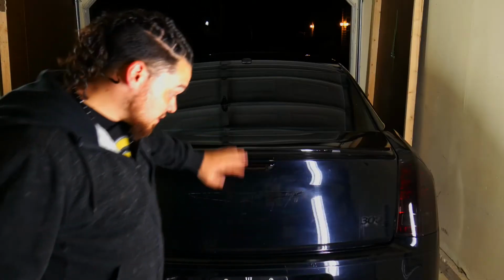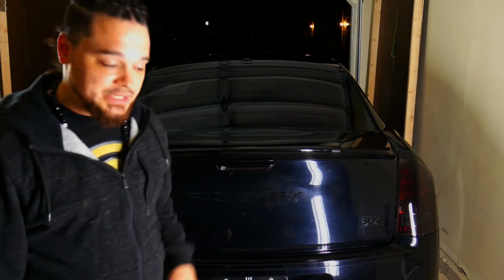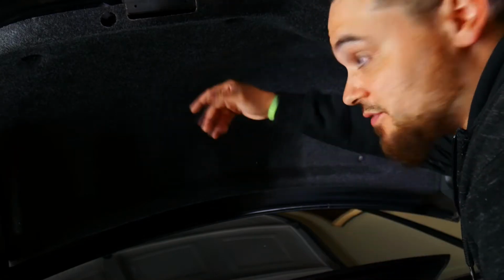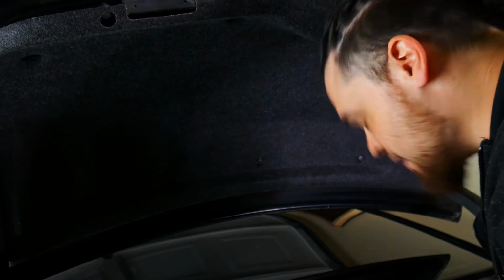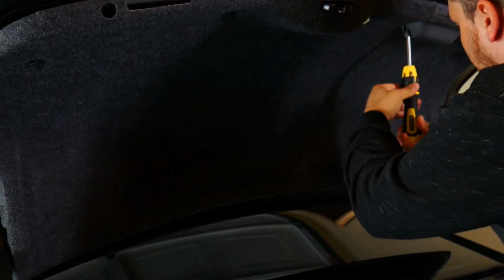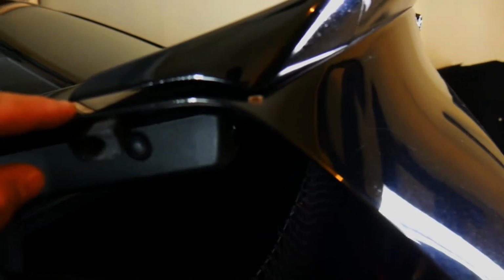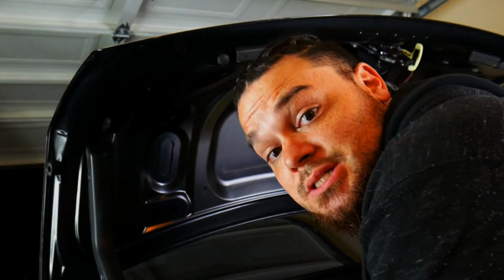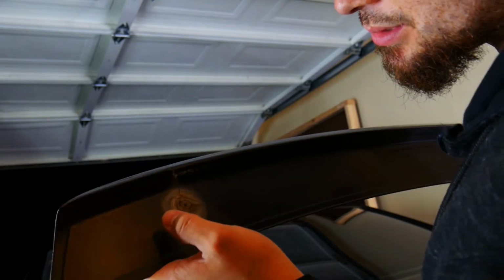Vinyl Wrap Trunk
In this weeks mod day I wrap my trunk in carbon fiber! This is the start of a complete black and carbon fiber two toned look on Gotham Hemi

Materials Needed for this mod:

 Vvivid 4D Carbon Fiber Wrap:

Heat Gun:

Squeegee Kit:

Retainer Clips & Puller Tool(s)

Follow on social medias

Always open to partnerships!

Mods

Carbon Fiber Trunk Wrap Vivvid
Marquee Luxury Rims: audiocityusa.com.
ZL1 Addons Rock Guards: Zl1addons.com
Front End Splitter
Splitter Rods
Govee Interior RGB Lights
Akaso Streaming Rear View

Current Detail Favorites

Adam’s Graphene Tire Dressing
Mcguiars Ultimate Tire & Wheel Cleaner
Mcguiars Gold Car Wash
Mcguiars Ultimate Interior Detail Spray
Turtle Wax Hybrid Solutions Ceramic Car Wash
Chemical Guys Leather Conditioner
Chemical Guys Leather Cleaner
Chemical Guys VRP
Chemical Guys Chrome Polish
Chemical Guys Window Cleaner